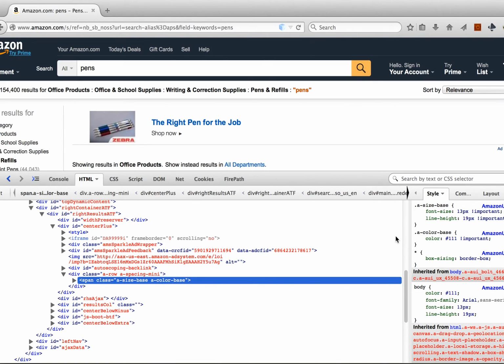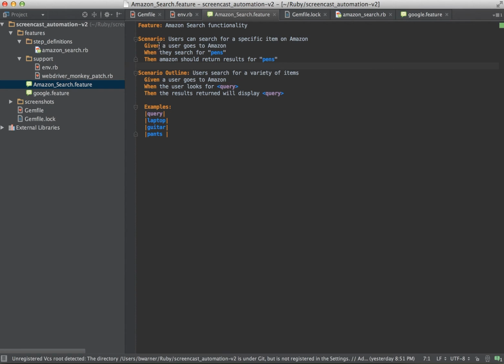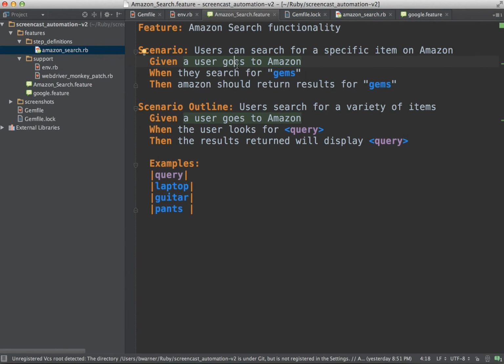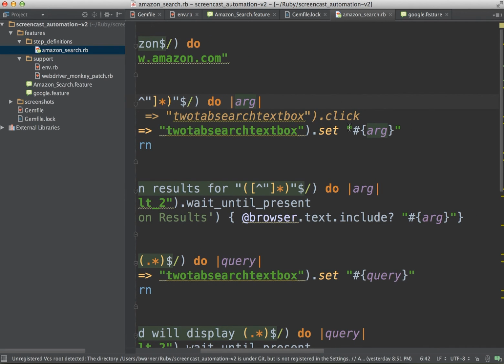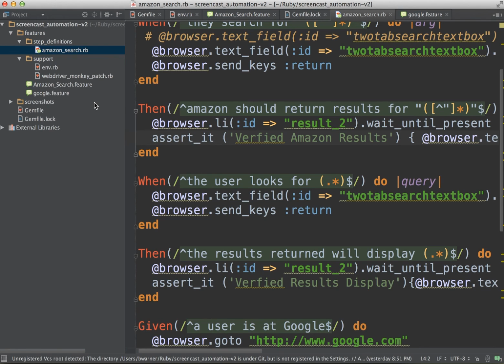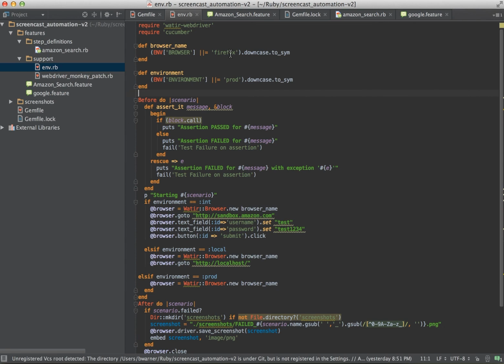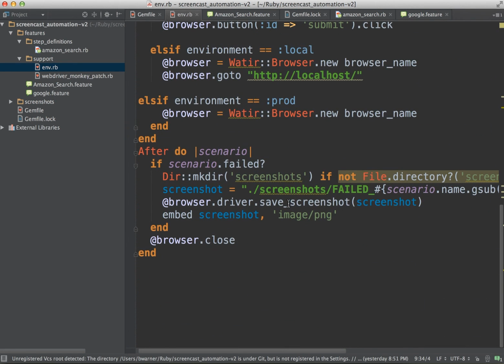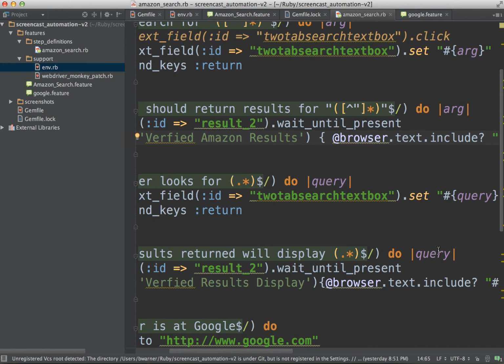Web Automation in 15Min with Watir-Webdriver and Cucumber (v2)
I decided to make a new version and go through some of the questions received and cover various topics on BDD, Cucumber and Ruby.  This is the foundation of the next two videos I'll upload on Jenkins and Selenium Server.

This particular video builds out a rough skeleton to automate a specific browser (Firefox) to run searches in Amazon and validate the results. By following this tutorial and looking up documentation on watir-webdriver a person can easily build on this to make a very robust web automation suite.

What's even better, is that your automation framework will be compatible with a variety of browsers (but you'll need to put the browser webdrivers on your file path.) By default it works out of the box for Firefox. For IE and Chrome you'll need to get those webdrivers (see below.)

I worked at eHarmony were we used a Groovy based solution that took multiple people, several months - in the end it still wasn't viable and had issues with browser compatibility. At my current position, I was able to build the framework skeleton before I went home on my first day at work. This framework is compatible with Firefox, IE and Chrome out of the box. With a little set up, Safari can also be plugged in as well (which I'll go over in a future video.)

On top of all that, Cucumber has a great plugin for Jenkins CI - so if you have a web app that is built by Jenkins CI, Jenkins can kick off the cucumber tests after the deployment of the app. The Cucumber plugin has a nice reporting system - which I'll go over in a future video - and I documented it on my